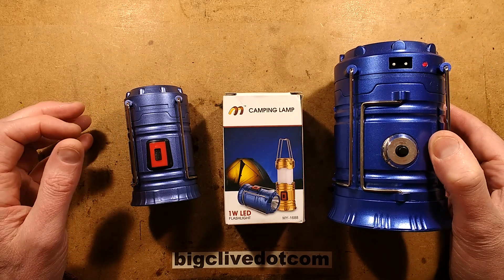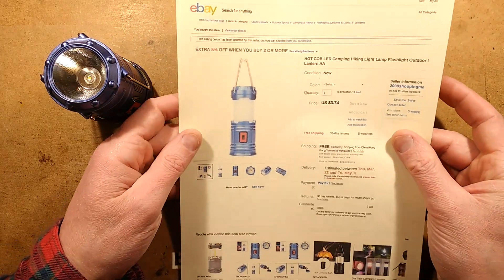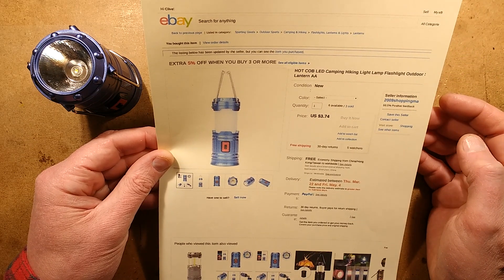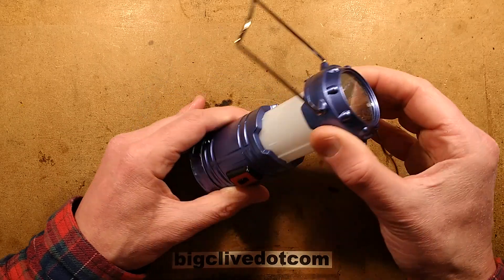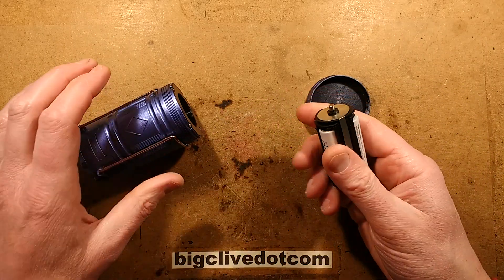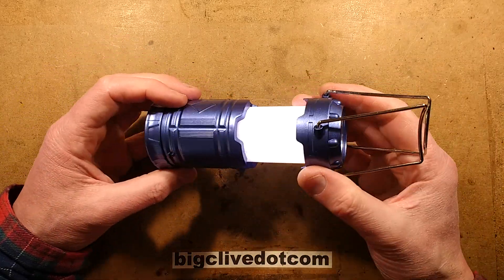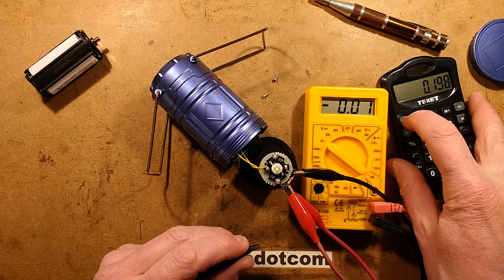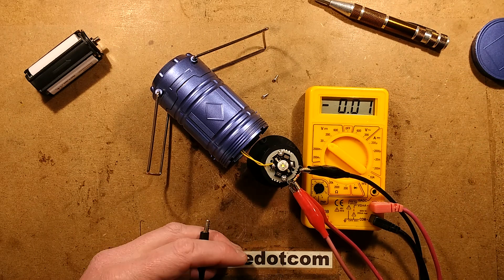Mini death-dalek camping light is actually safe!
This mini version of the notorious death-dalek camping lights is not only safe, but pretty well made too.  It also has potential for hackability in that you could increase the resistor value to make a long run-time beacon and change the LED colour too, since it uses the standard Luxeon star format.